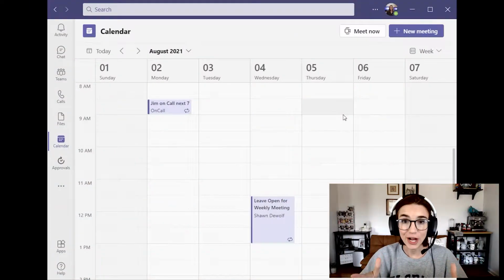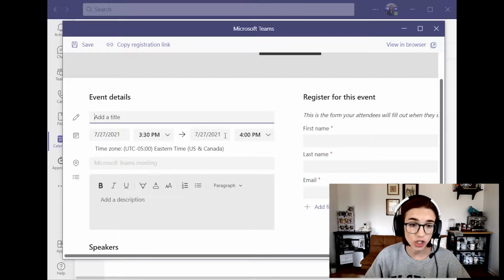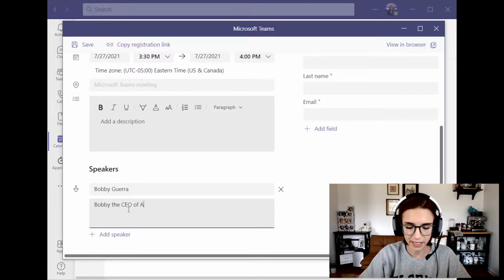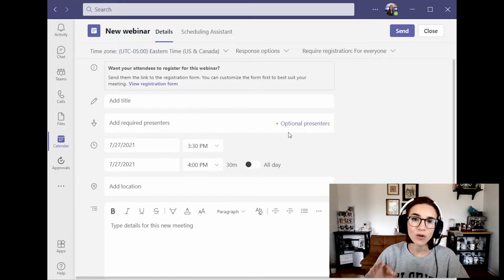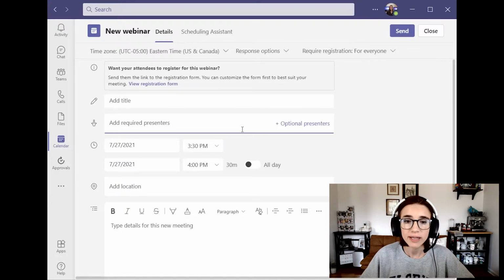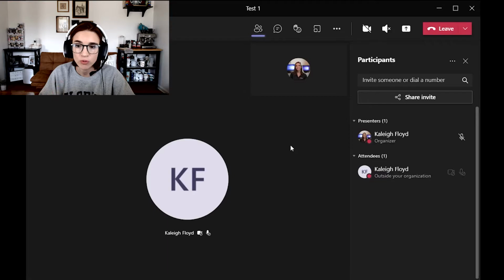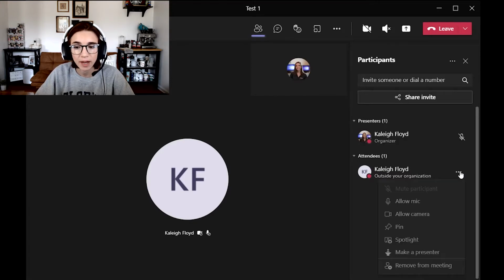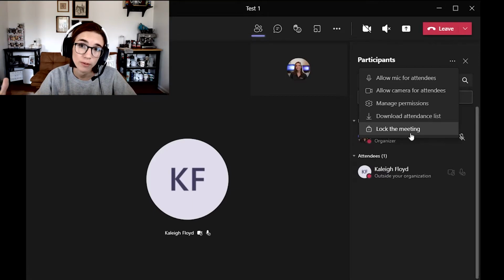Does Microsoft Teams Have a Webinar Feature Like Zoom?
We discovered a new Microsoft Teams feature that allows you to have a webinar-like meeting. Check it out and let us know what you think of it in the comments below!

00:00-00:22 Intro
00:23-00:53 Our new Discord server
00:54-02:48 Creating a Teams registration form
02:49-04:23 The difference between an Attendee and a Presenter
04:24-06:22 Permissions and functionality inside a Teams meeting
06:23-06:37 Lock a meeting
06:38-07:24 Difference between registration link and meeting link
07:25-08:22 The main difference when adding a form
08:23-09:05 Closing thoughts